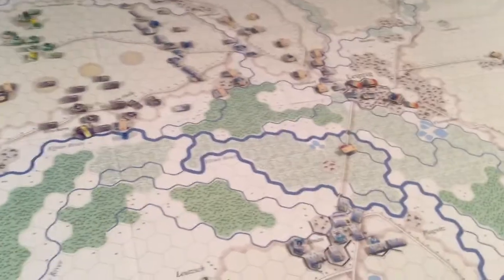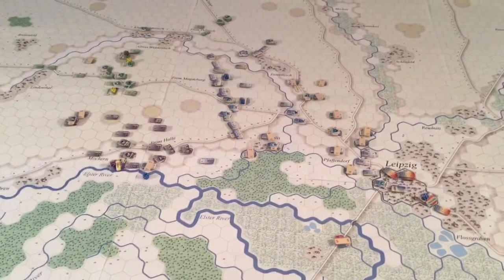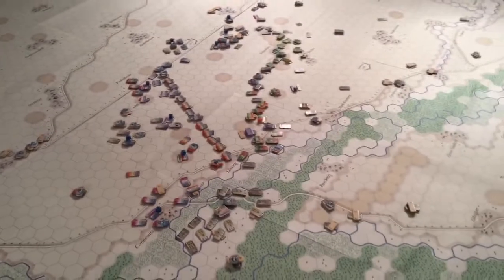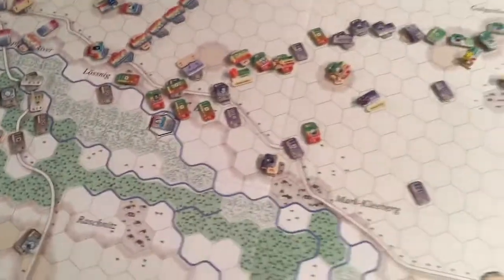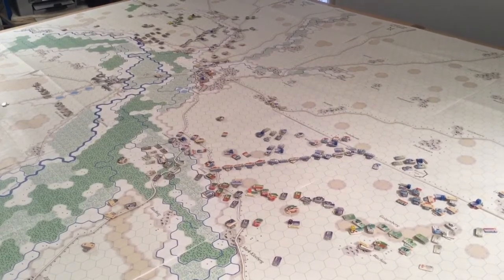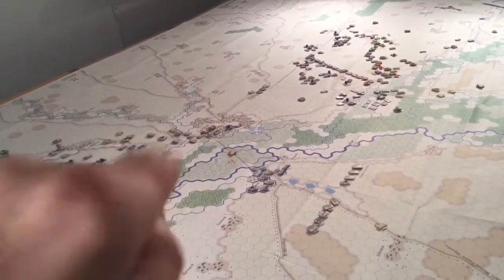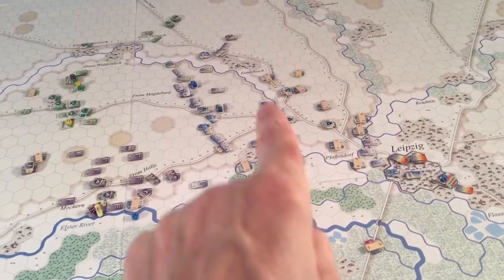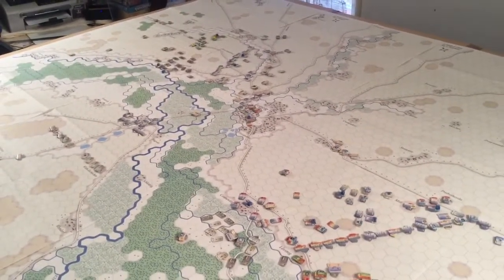La Bataille de Leipzig - 16th October - 2:30 pm